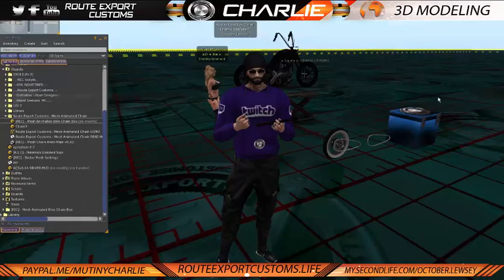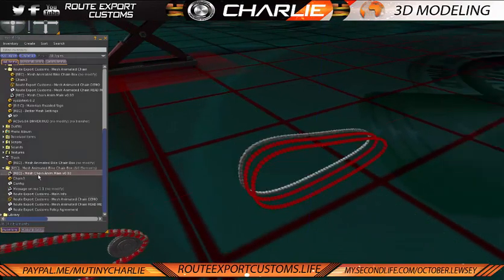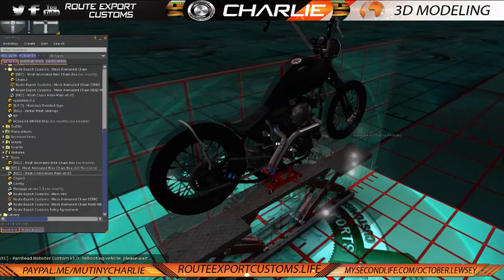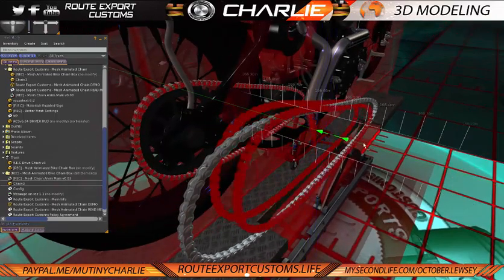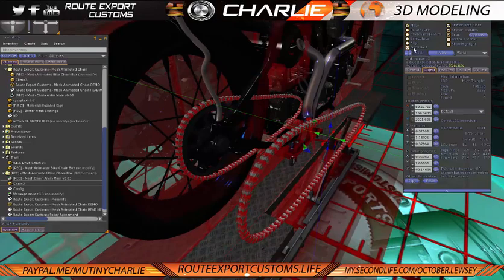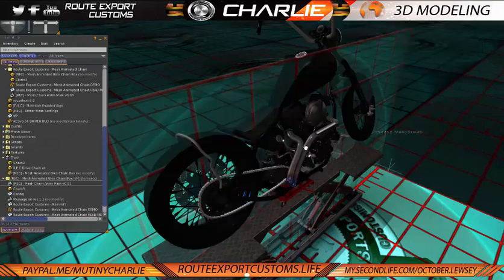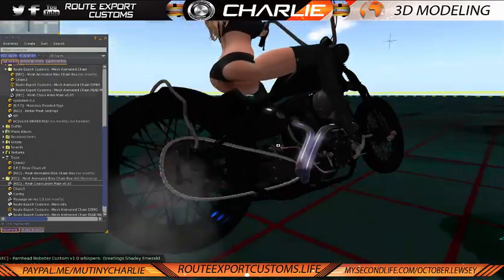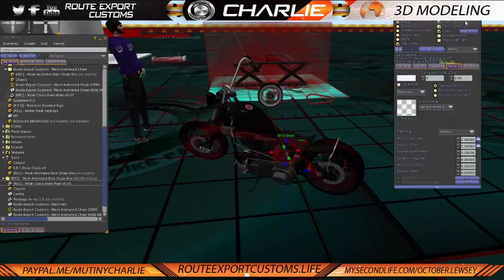Route Export Customs - Animated Mesh Bike Chain Tutorial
Forgot to mention, our script will work with all Vehicle scripts not just KCP